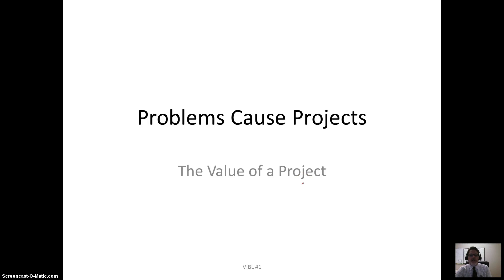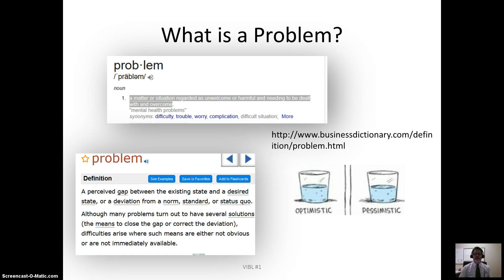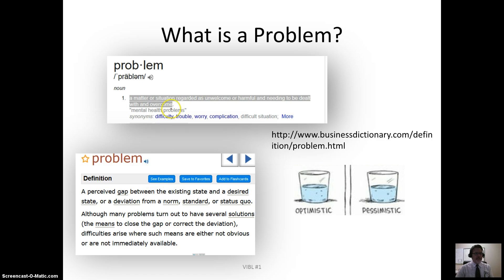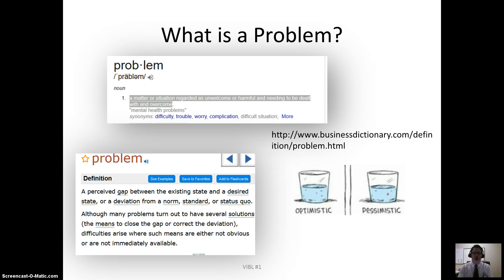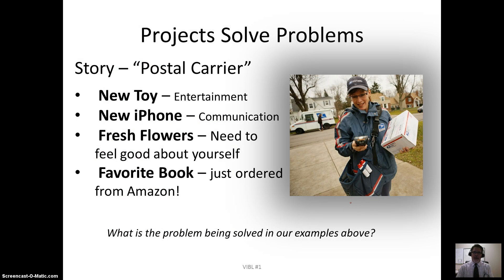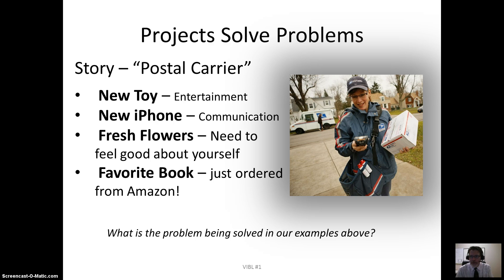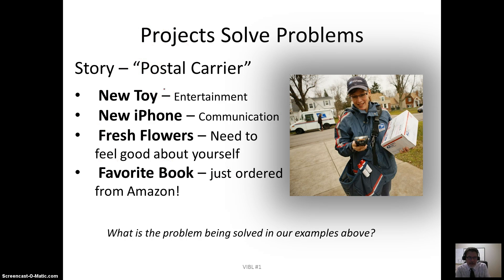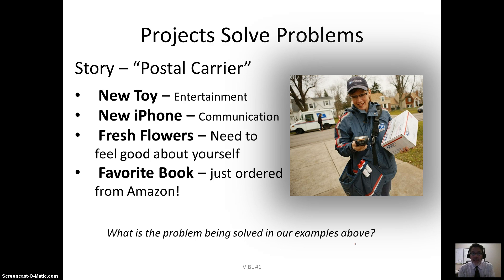Video Blast #1, "Problems Cause Projects"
VIBL #1 - Problems are the main reason we have Projects.  There can be good reasons and bad reasons why we have projects.

In order for "project management" to be effective, it must have something to deal with; in essence, a problem to solve.  Typically, that is in part the course of a problem, or issue, that has developed with the organization; some "thing" that needs resolution that will make the company better.  We establish the need for the project through a project mandate, or what is the 'project charter', to evaluate the issue/problem, and see where it sets in the line of priority with the organization.